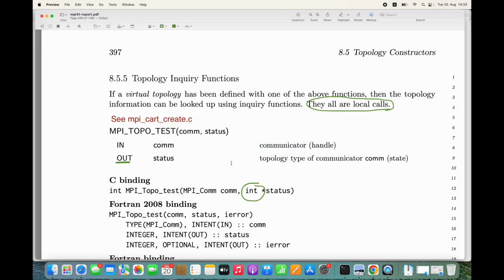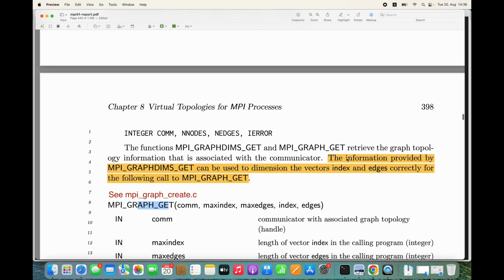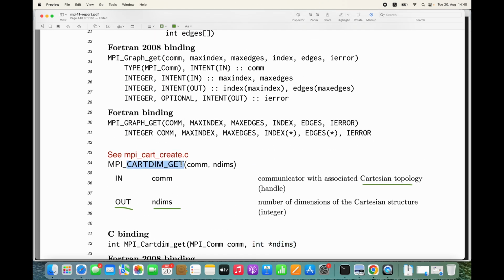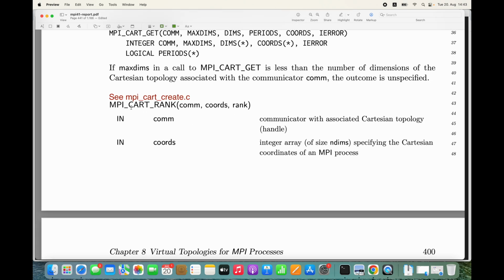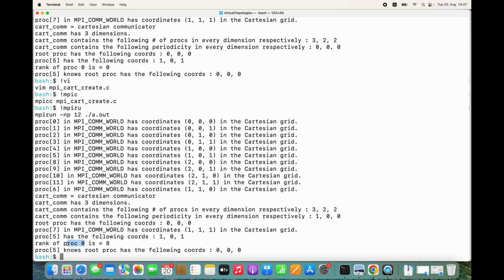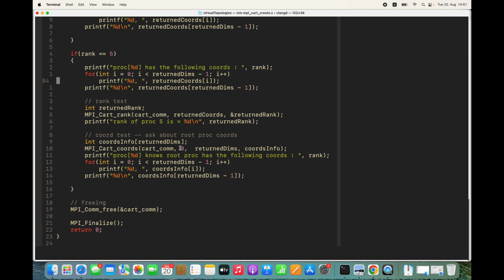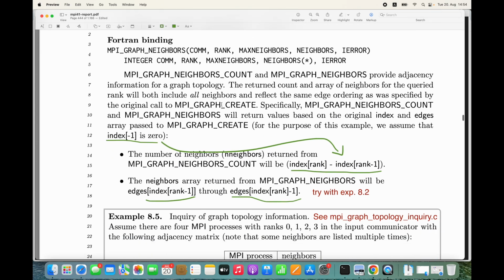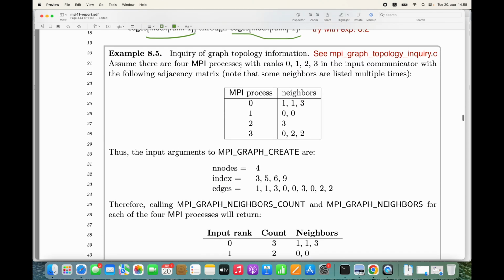Learning by doing :: MPI -- Virtual Topologies In MPI, Part 4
This video is part of the new series called "Learning by doing :: MPI" which serves as an introductory course on MPI (Message Passing Interface). In this video we talked about virtual topologies in MPI! This topic corresponds to chapter 8 of the MPI standard v4.1. It is a lengthy chapter with a lot of information to digest. We followed the same pattern as for "Datatypes in MPI" by dividing a chapter into digestible ~25 mins long parts. In part 4 we continued our discussion by talking about topology inquiry functions in MPI. In particular, we had time to go over the following inquiry functions : MPI_Topo_test, MPI_Graphdims_get, MPI_Graph_get, MPI_Cartdim_get, MPI_Cart_get, MPI_Cart_rank, MPI_Cart_coords, MPI_Graph_neighbors_count and MPI_Graph_neighbors. We checked couple of code examples which we have already seen in previous episodes but we always skipped the inquiry section of those codes because we haven't introduced those inquiry functions yet. In other words, you will understand every line of the codes we have shown in previous episodes completely.